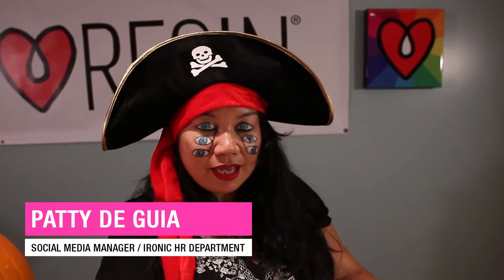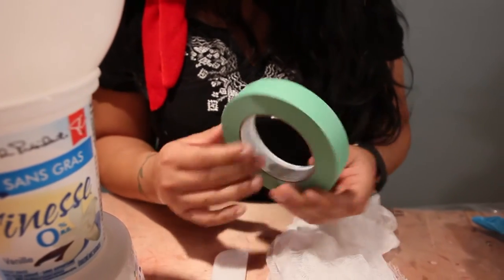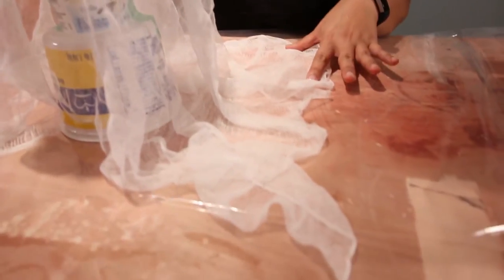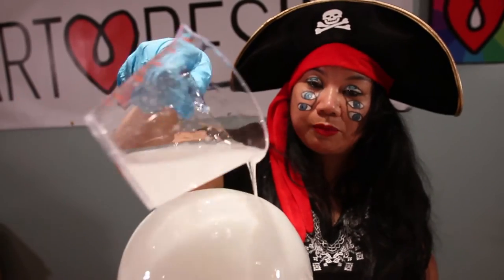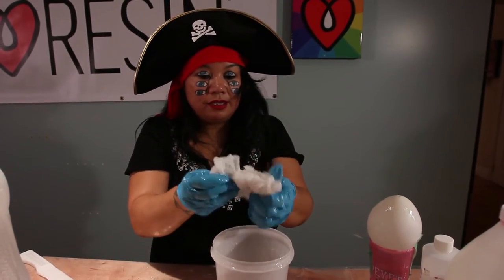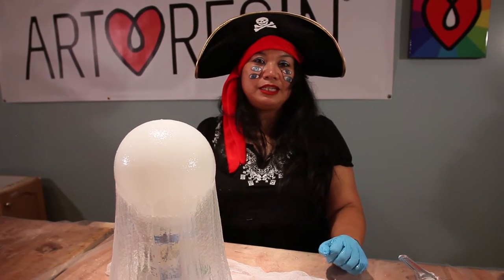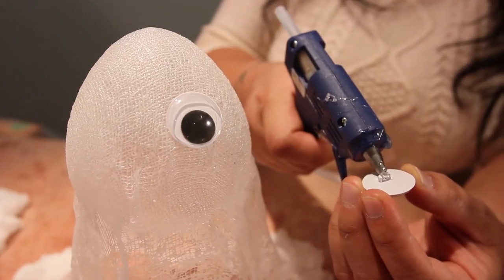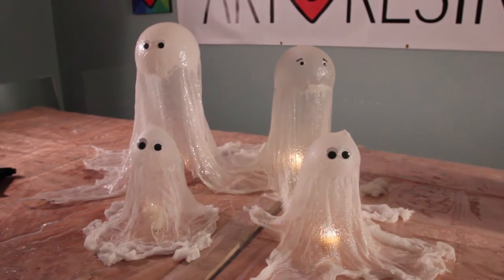How To Resin Halloween Ghosts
We’re all hepped up on Halloween candy over here at ArtResin World HQ and want to share a fun and easy craft idea!

Patty demonstrates how to make the coolest DIY ghosts out of cheesecloth and ArtResin.

Make them cute or creepy -  it’s up to you!!

ArtResin not only gives shape to your ghosts, but also makes them totally weatherproof so you can display your ghost family indoors or outdoors!  They'll also stand on their own and will look equally awesome standing by your front door, hanging from tree branches or as a tabletop centrepiece!

Because ArtResin is non-toxic, free of fumes and VOCs, and is certified safe for home use, this makes a great kid-friendly craft ( with adult supervision )